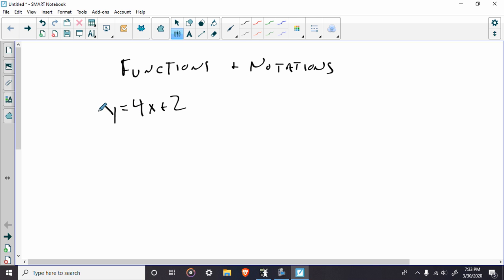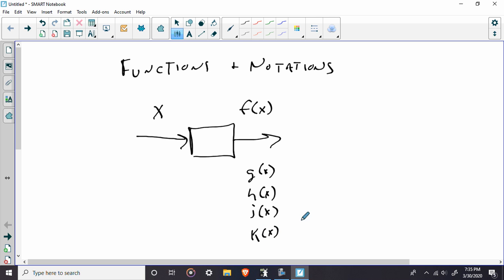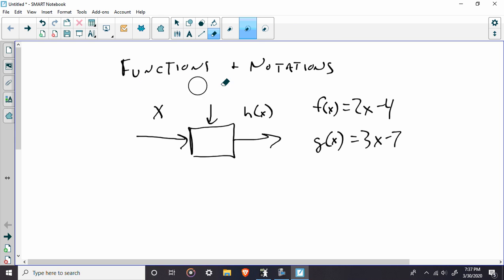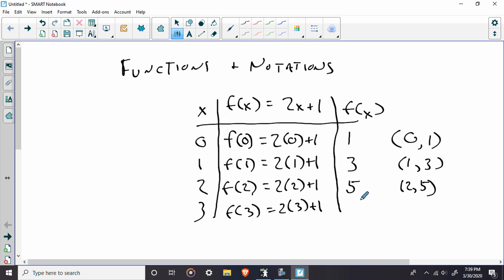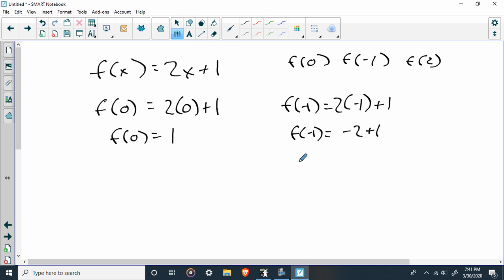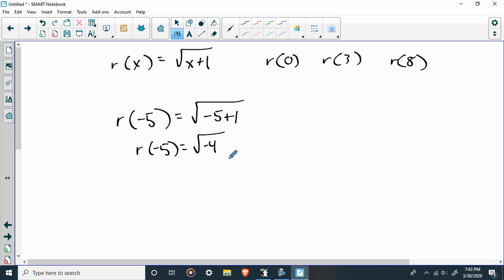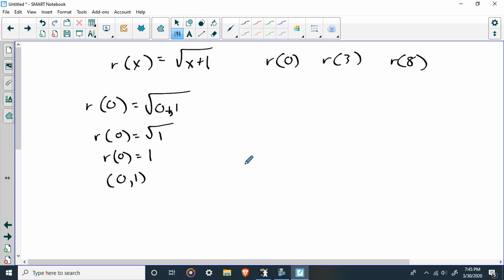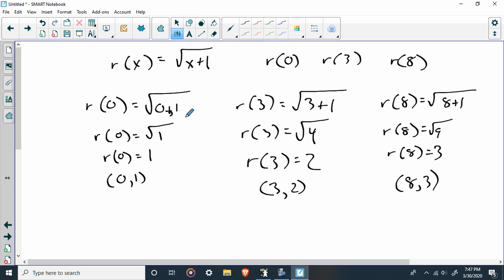Evaluating Functions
evaluating functions function notation